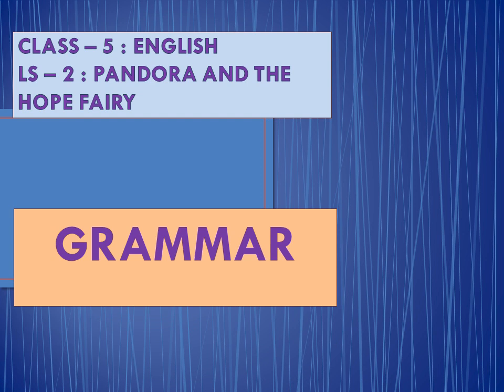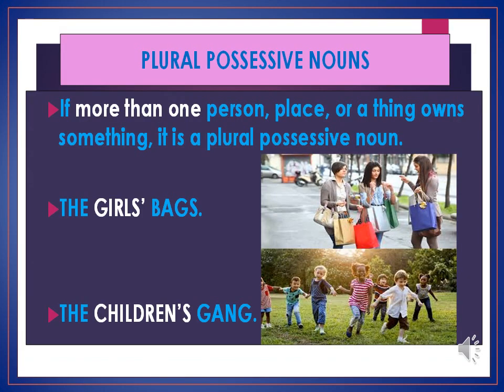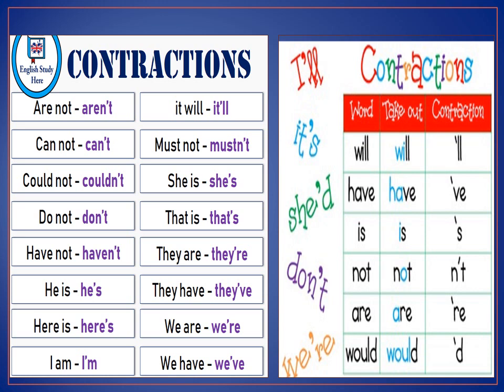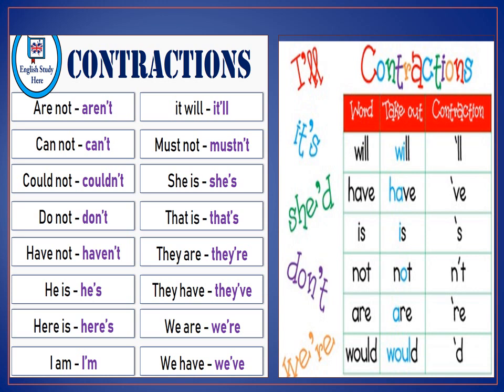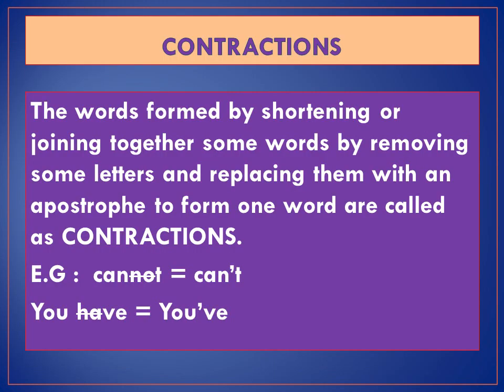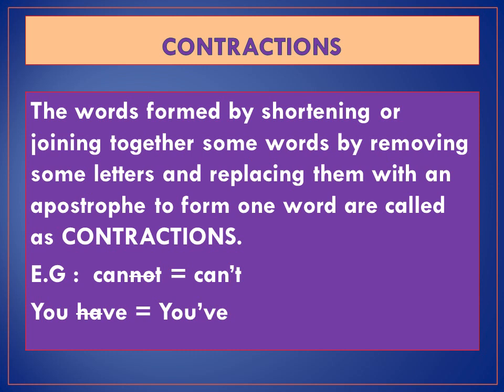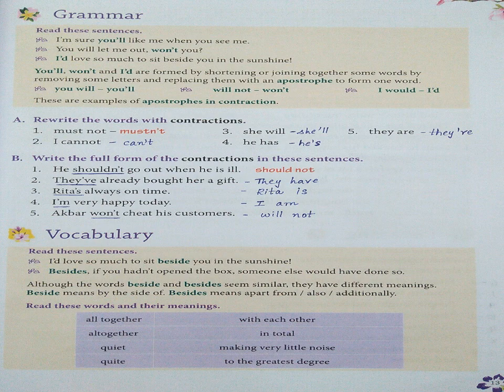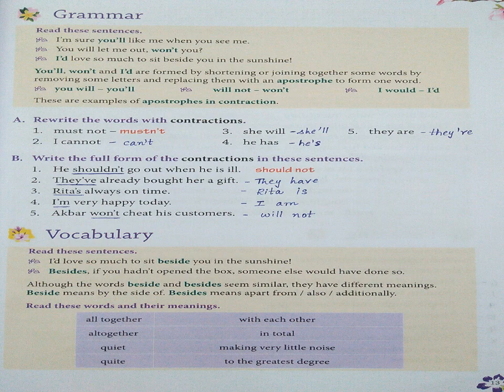CLASS 5 C - ENGLISH ( LS - 2 : PANDORA AND THE HOPE FAIRY ) GRAMMAR : APOSTROPHE IN CONTRACTIONS.